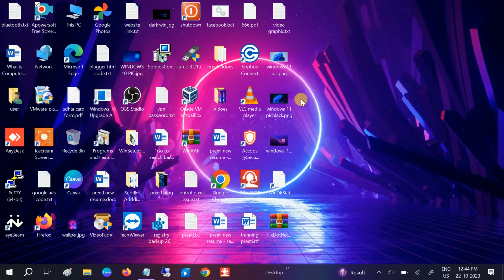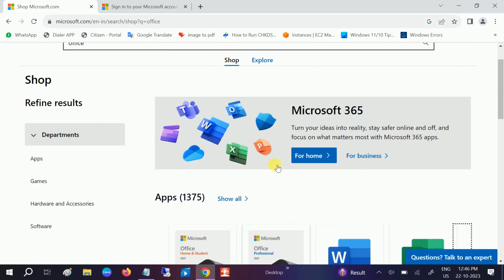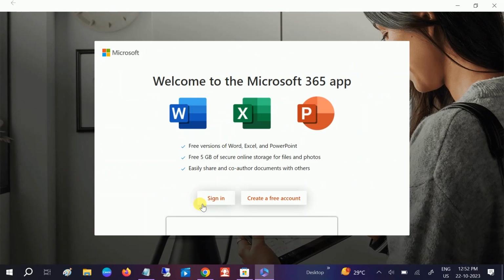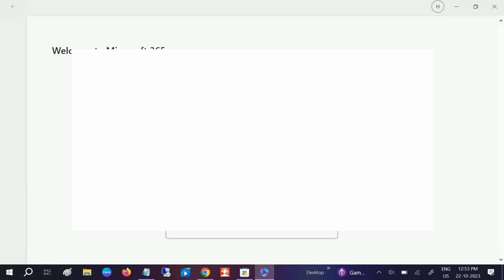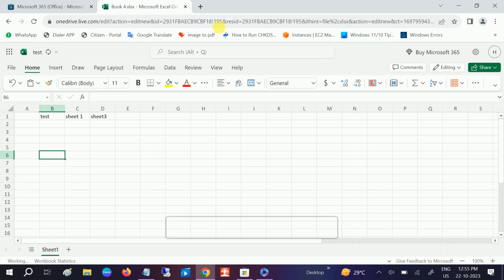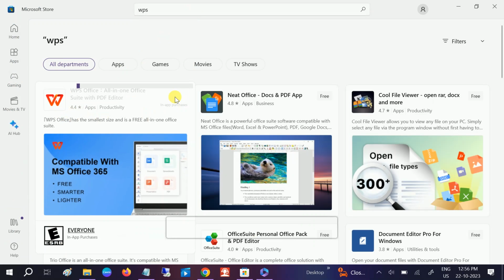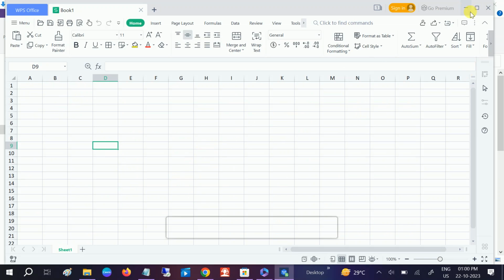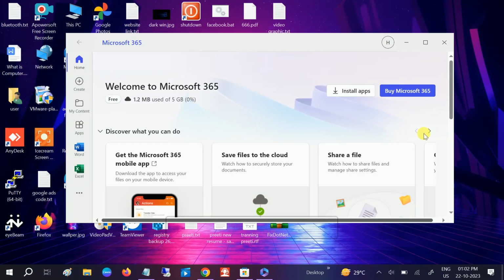✅How To Install office 365 for Free From Microsoft [2023] || ✅Get Genuine Office 365 For Free